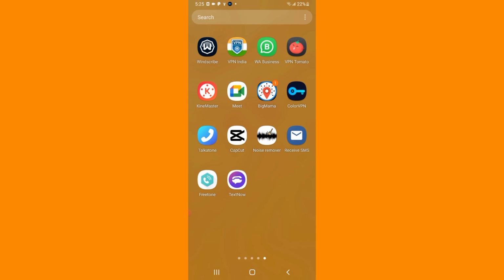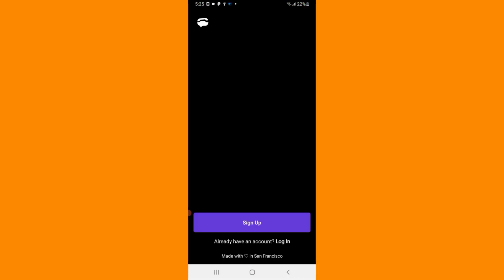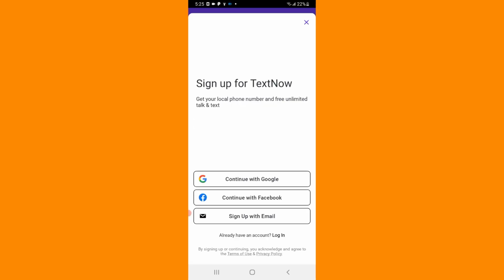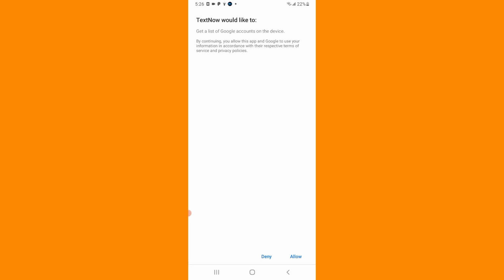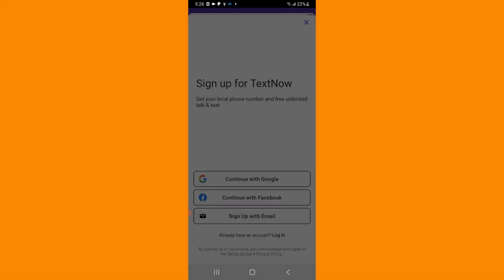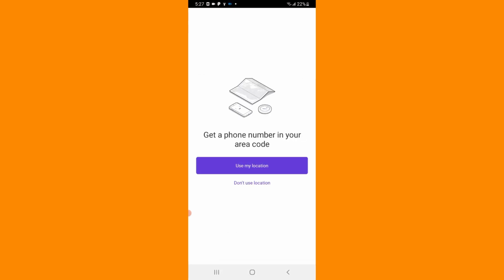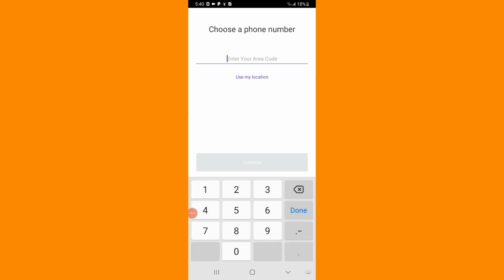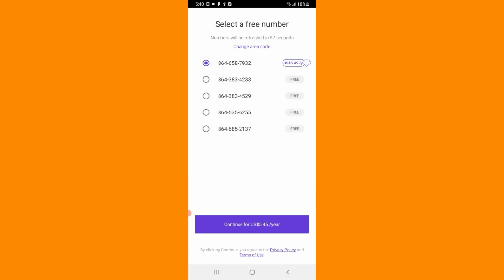Textnow Free US Phone Number - Textnow Free US Phone# - Textnow sign up problem Text Now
To get a US TextNow number, simply download the TextNow app and follow the instructions to sign up for a new account.
If you're having trouble signing up for TextNow, try clearing your cache and cookies or using a different device or browser.
If your TextNow app is not working properly, try updating to the latest version or uninstalling and reinstalling the app.
TextNow is a popular messaging and calling app that allows you to communicate with friends and family using a virtual phone number.

The content in this video is for training or personal  use of viewers only and may not be used in connection with any commercial endeavors.